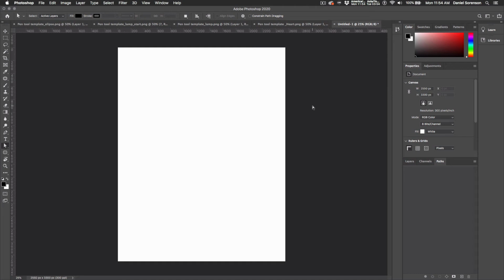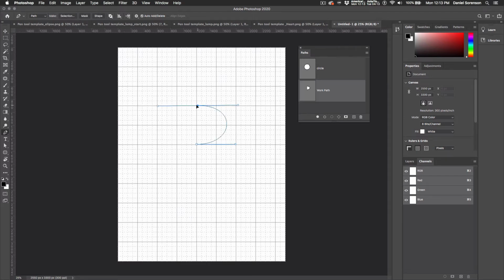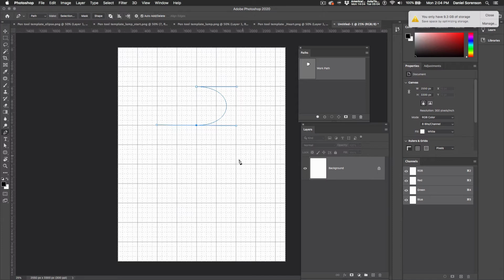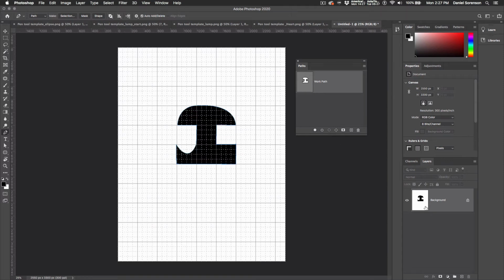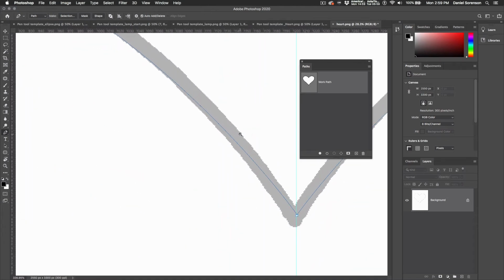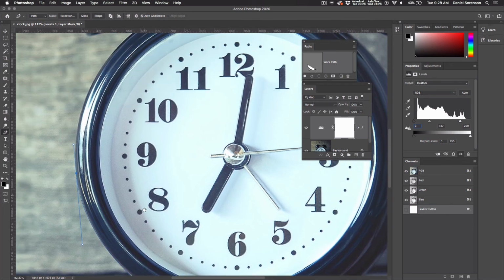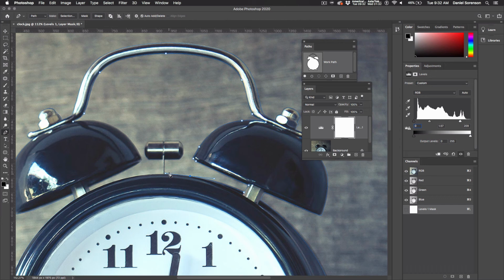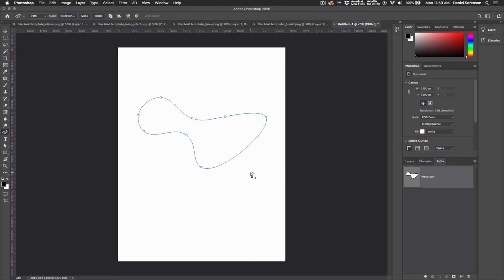Using Photoshop's Pen Tool to create selections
The Pen tool is one of the most useful tools for making precise selections, but it takes some getting use to. In this tutorial I walk you through how to use this valuable tool to create selections.